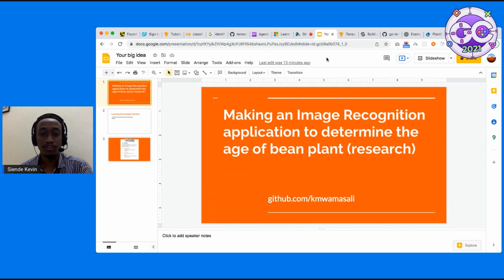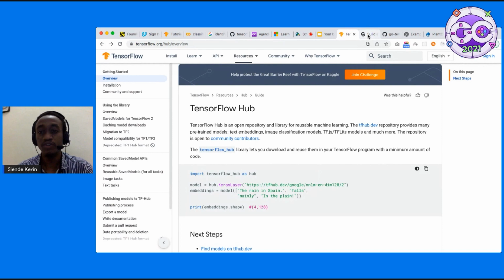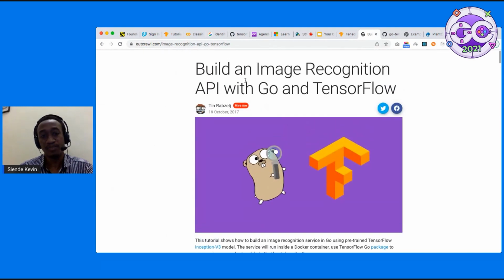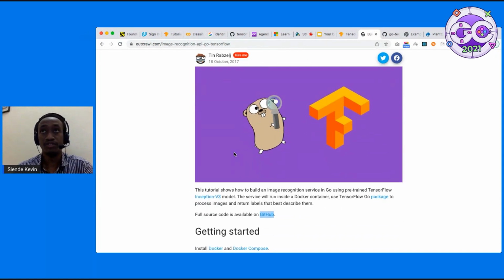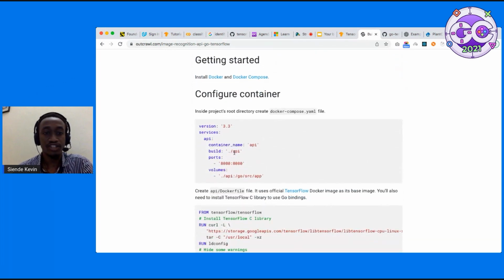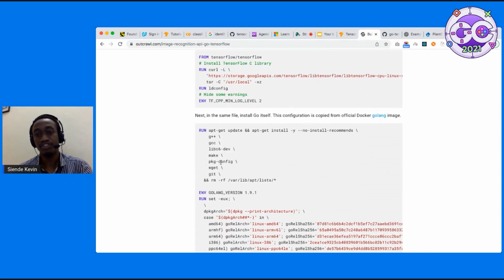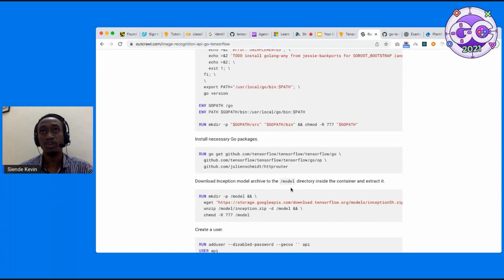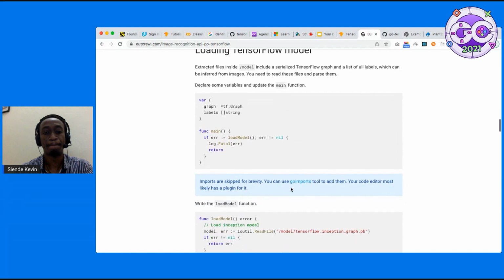GopherCon 2021: Making an Image Recognition Application in Go - Kevin Siende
In this talk, Kevin utilizes golang and machine learning to identify the different stages of a growing bean plant. The result is immediately ascertaining an age estimate of a bean plant with just a picture.